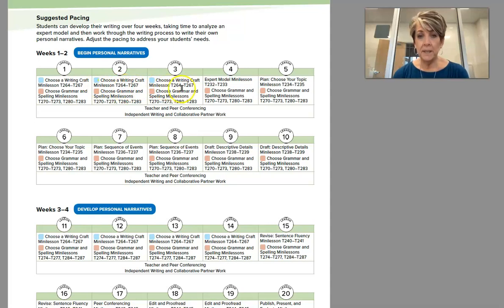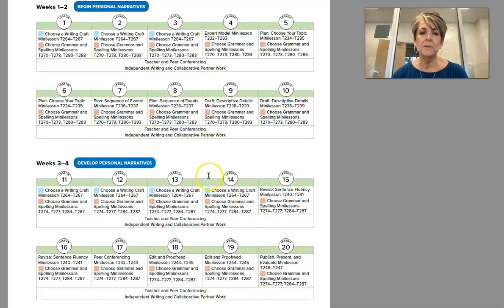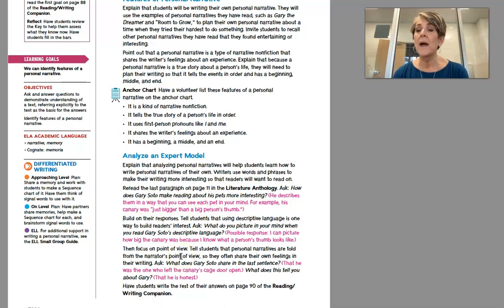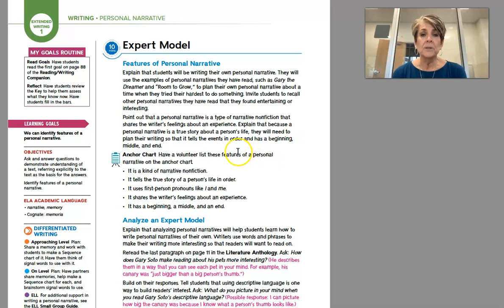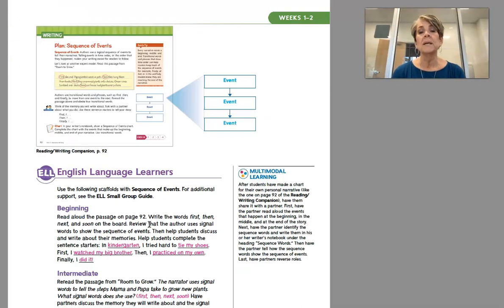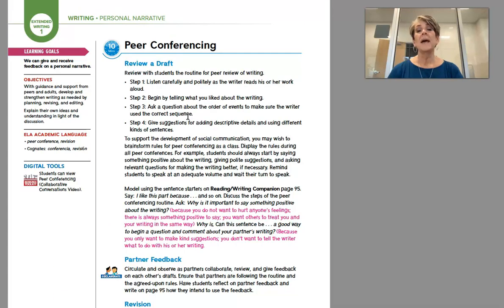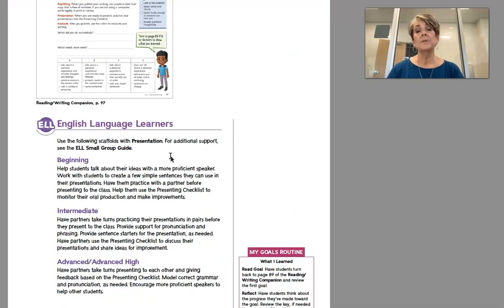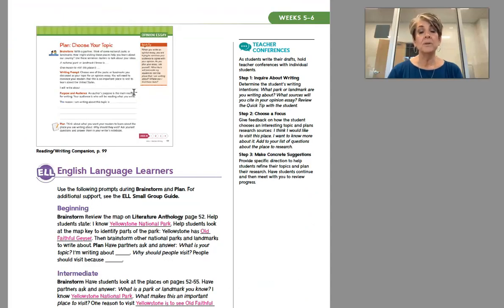ELA Curriculum: Extended Writing #134